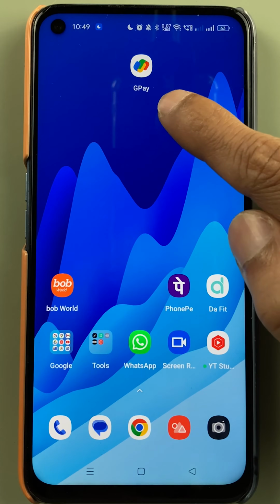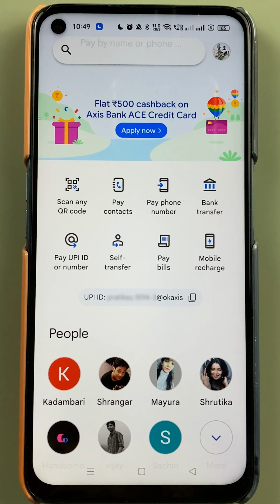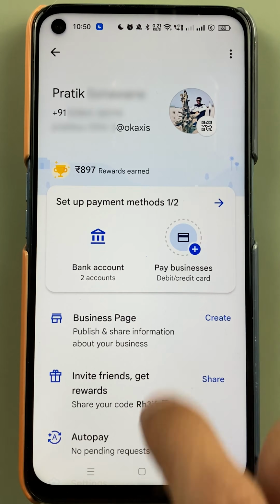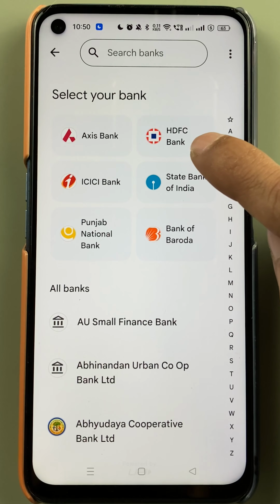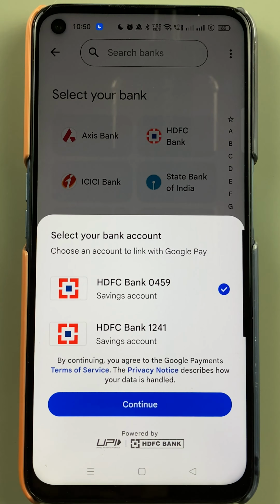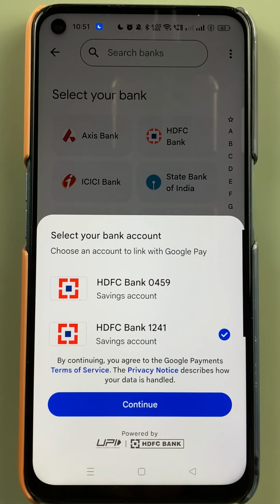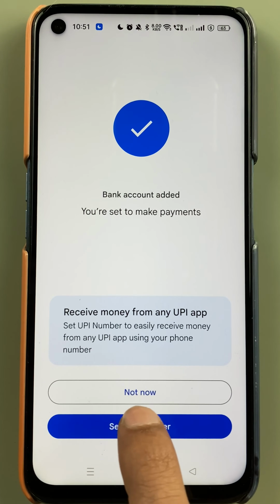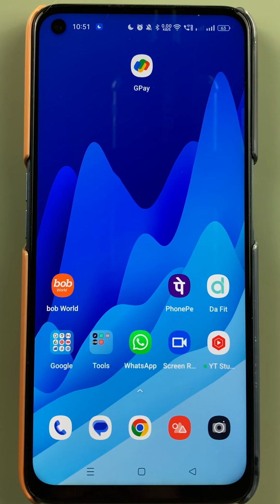How to Link HDFC Bank Account to Google Pay? Google Pay Tutorial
How to connect Google pay with HDFC bank account? Linking your bank account with Google pay makes it easy for online and cashless payment. In this video, learn how to link HDFC account to Google pay for online transactions.